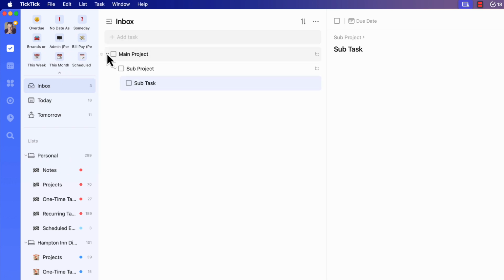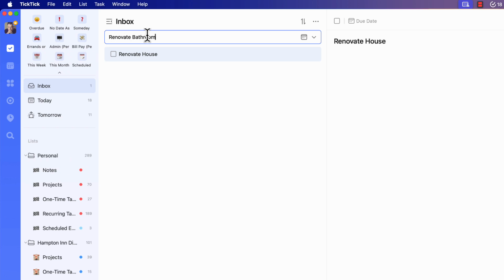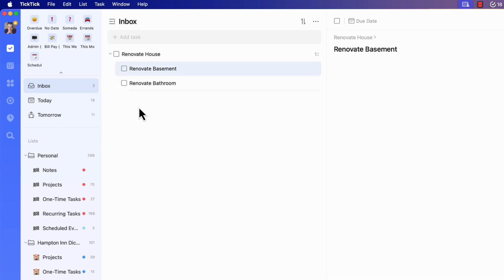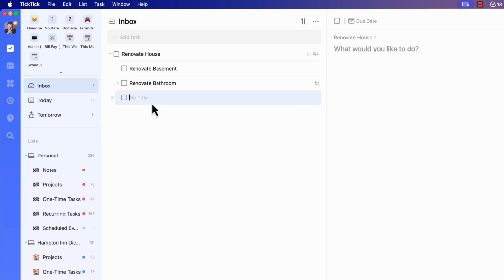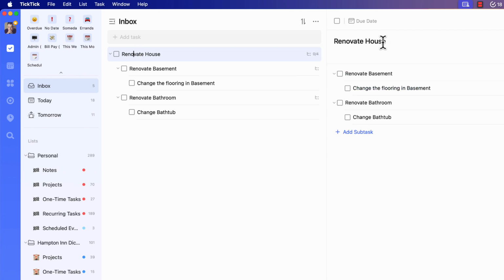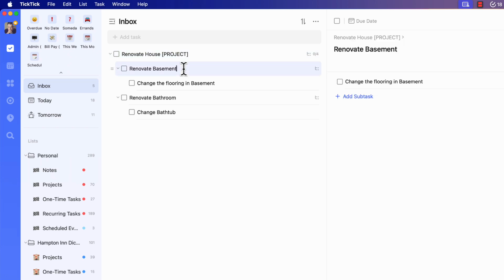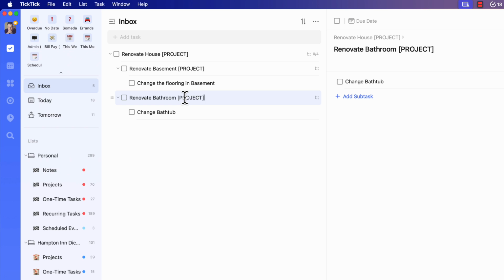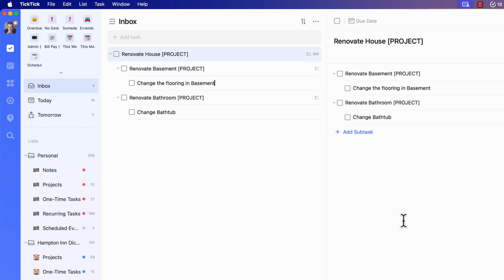This TickTick Feature Saves Hours Every Week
Looking for a faster way to organize your tasks in TickTick? With drag-and-drop functionality, managing your to-do list has never been easier! In this video, we’ll show you how to use this feature to streamline your workflow and stay on top of your tasks.

Learn how to:
✅ Quickly rearrange tasks with drag-and-drop
✅ Organize your task lists and subtasks effortlessly
✅ Boost productivity with TickTick’s intuitive interface

This simple yet powerful feature will save you time and make task management a breeze. Perfect for TickTick beginners and pros alike!

💬 Have any questions or tips for using TickTick? Drop them in the comments below—we’d love to hear from you!